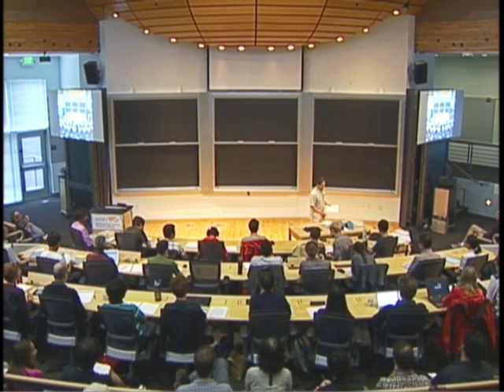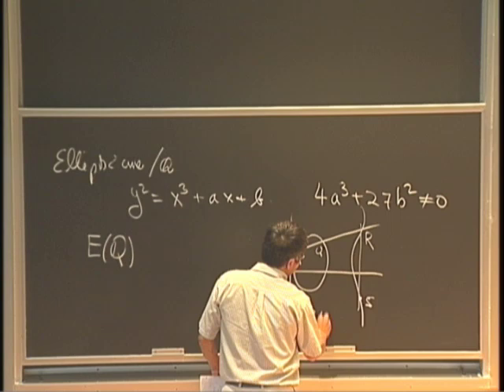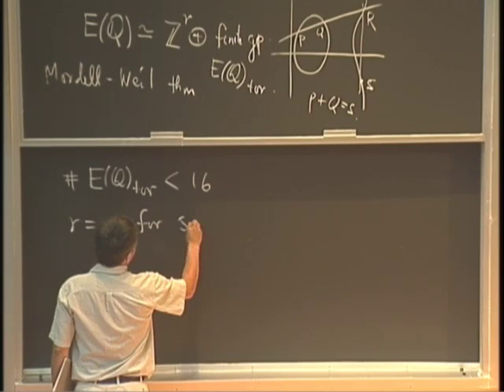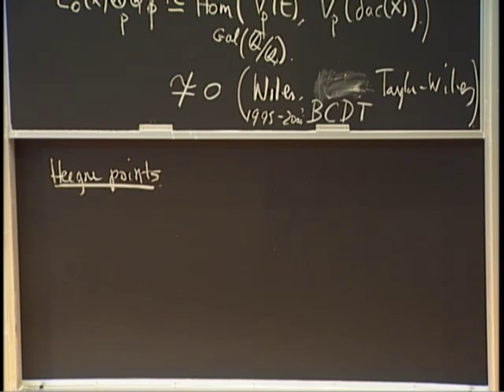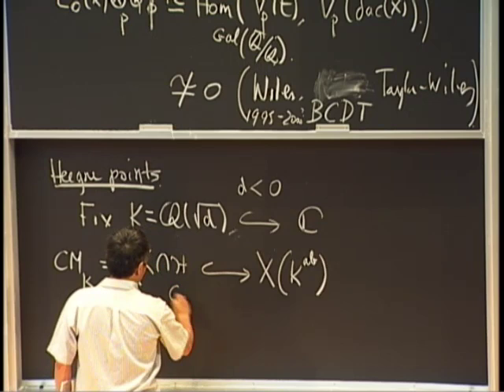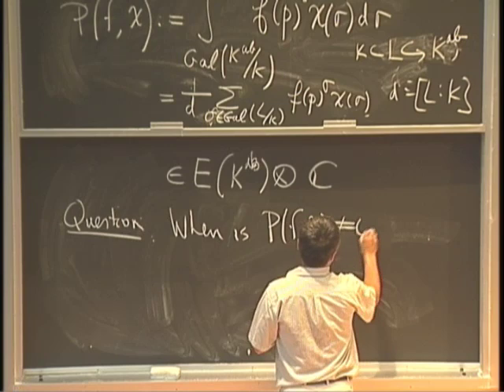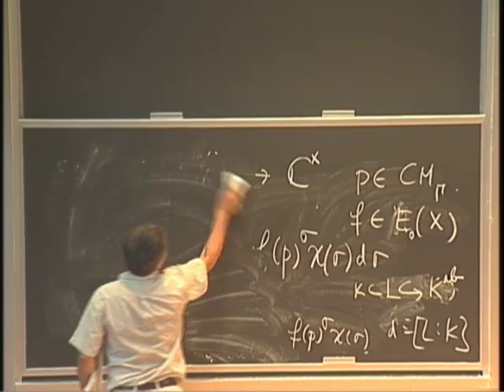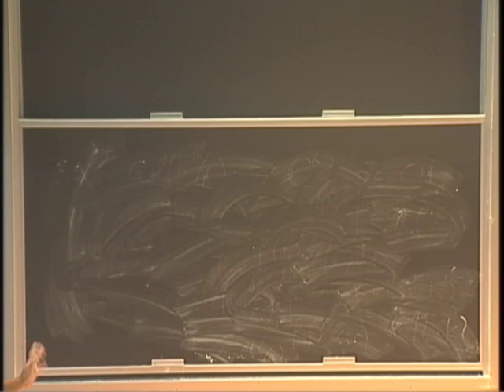Shou-Wu Zhang 1/3 [Lecture series: Gross--Zagier formula: why is it right] [2014]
Lecture 1: Heegner points and the original  Gross--Zagier formula

Mordell--Weil Theorem, Modularity of elliptic curves, Heegner points, and (orginal) Gross--Zagier formula

Introductory Workshop: New Geometric Methods In Number Theory And Automorphic Forms August 18, 2014 - August 22, 2014

Date: August 19, 2014 (09:30 AM PDT - 10:30 AM PDT)